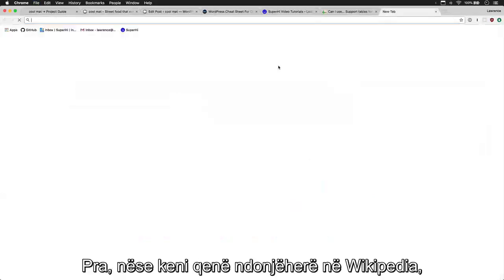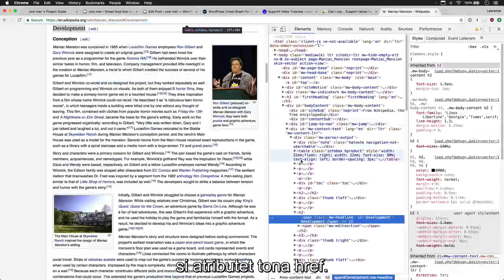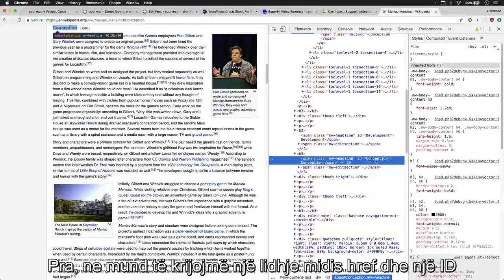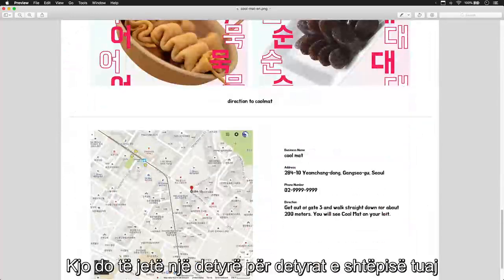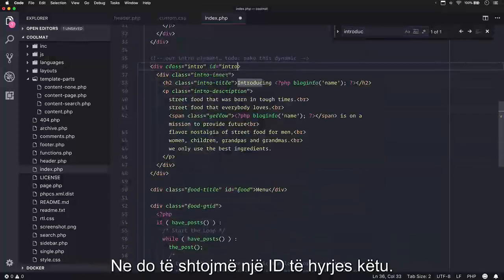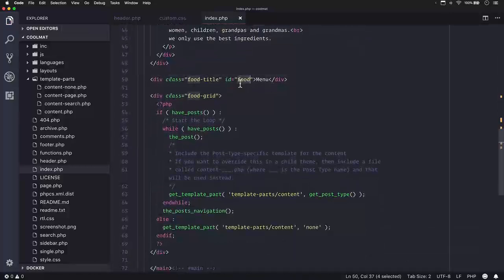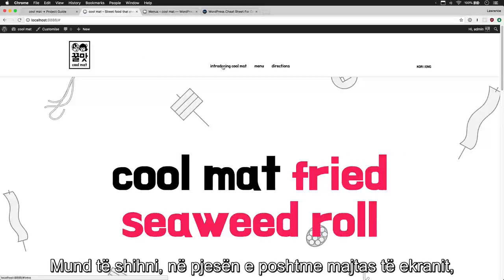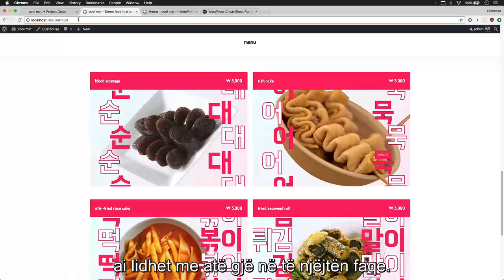4. Website Creation with Wordpress / Lesson 42